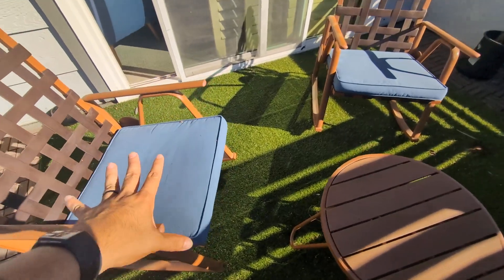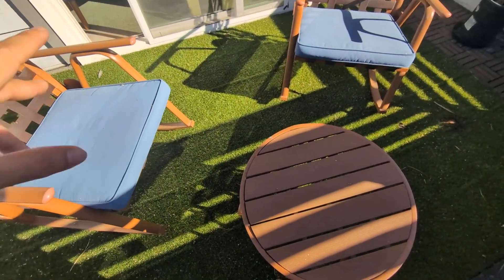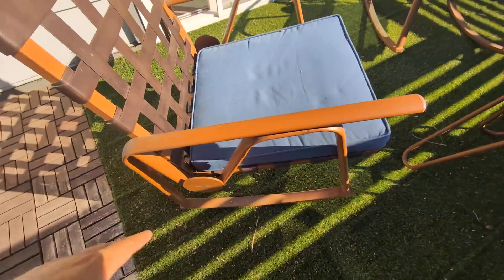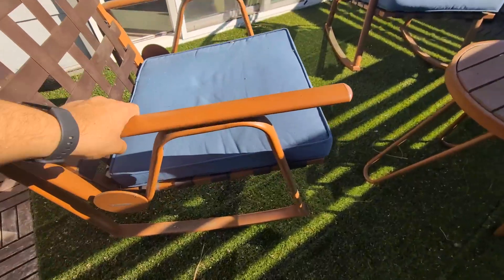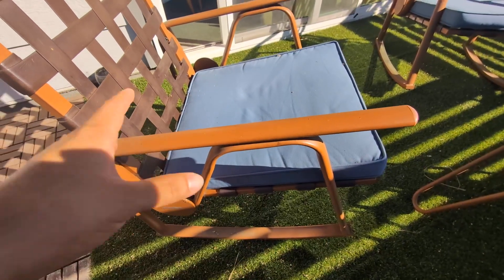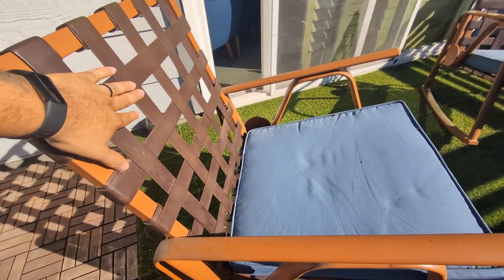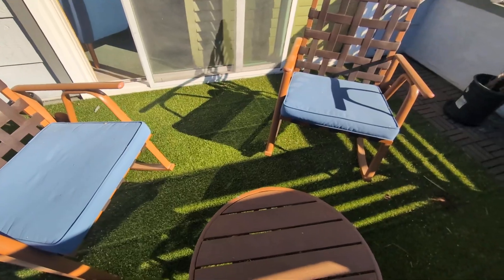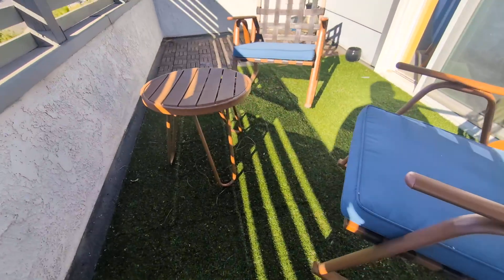COSIEST 3 Piece Outdoor Bistro Set Patio Rocking Chairs with Thickened Cushion and Wood Coffee Table